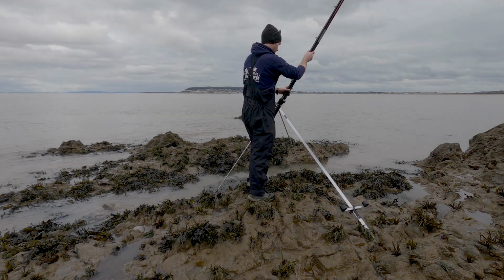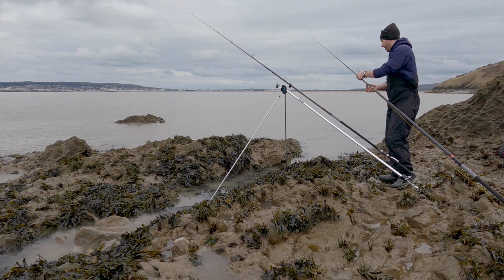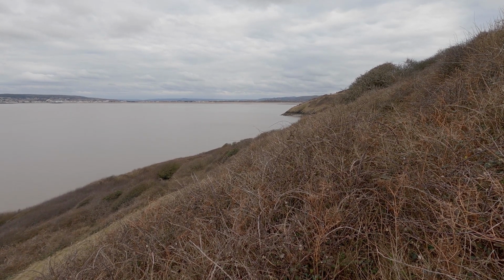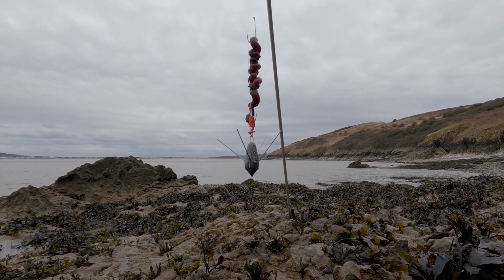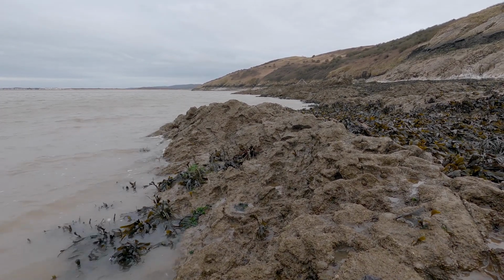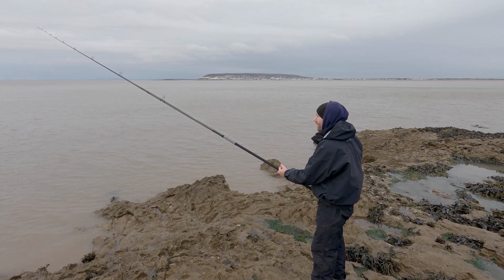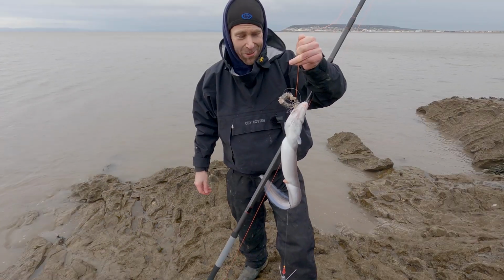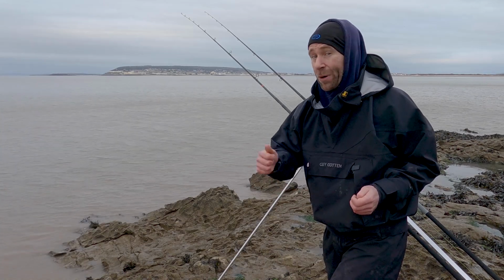Bristol Channel Fishing- Spring 2022, Beware The East Wind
When weather conditions are not what you expect them to be, what is the outcome? See how I fare on one of the channel's more picturesque marks during a spring time session when the weather was far from spring-like.

Special thanks to my good friend, Michael Constantino, all the way from Nashville for his beautiful guitar work on this episode.